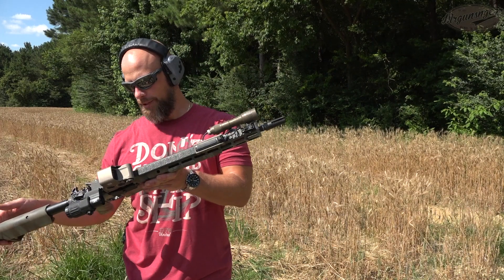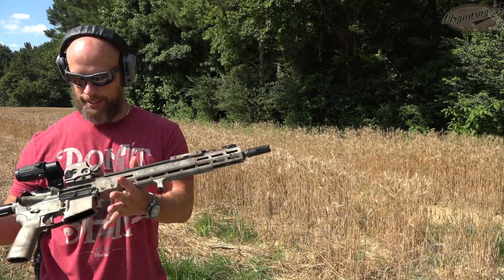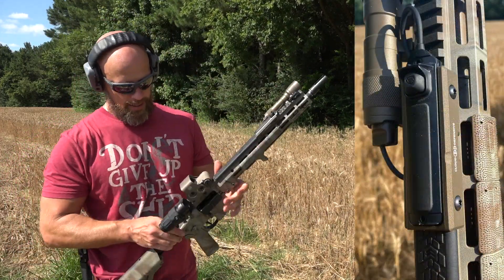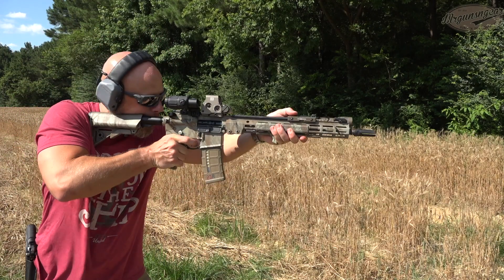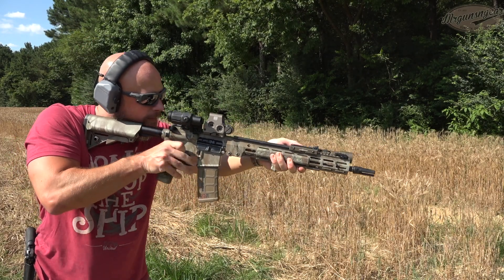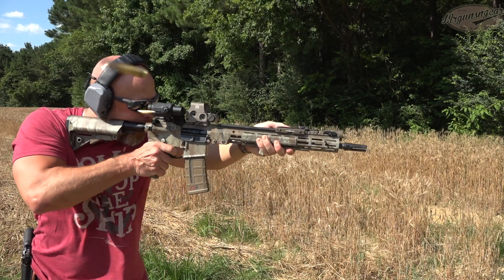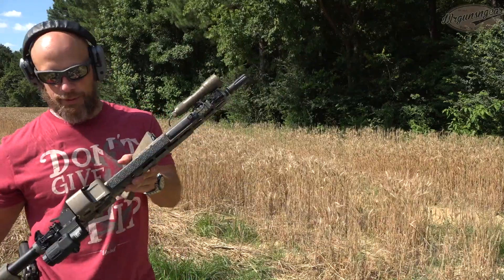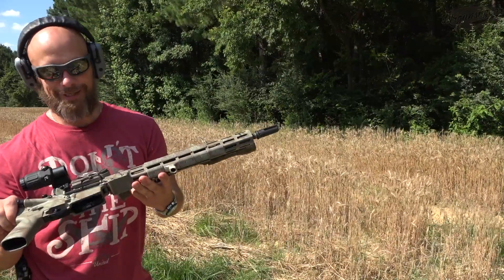Geissele Super Duty Rifle: First Magazine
I fire a magazine through the new Geissele Super Duty AR-15 🇺🇸